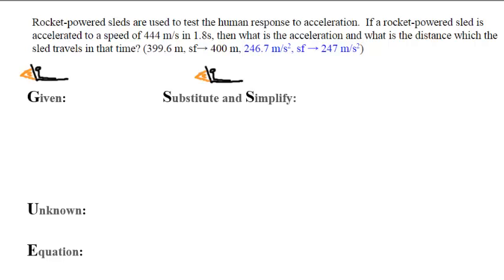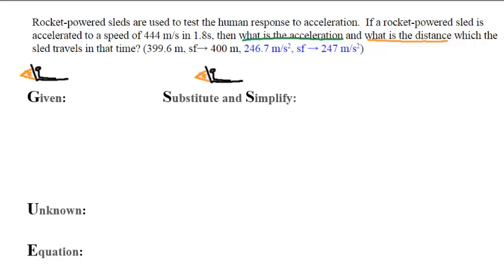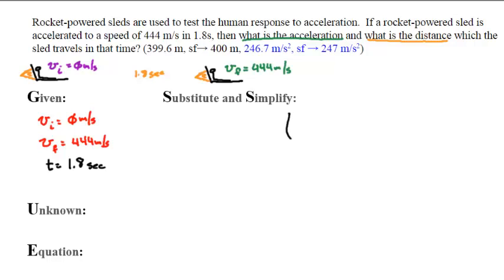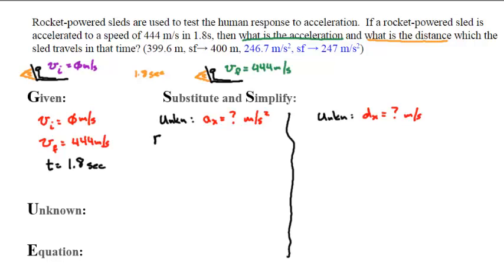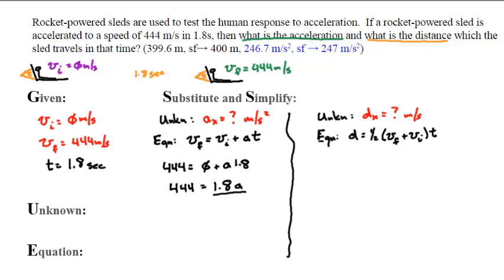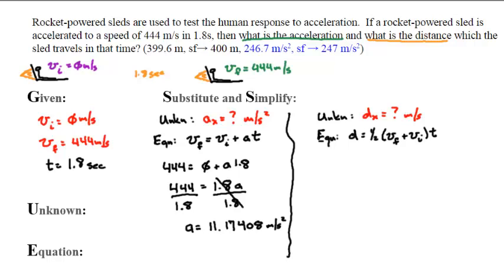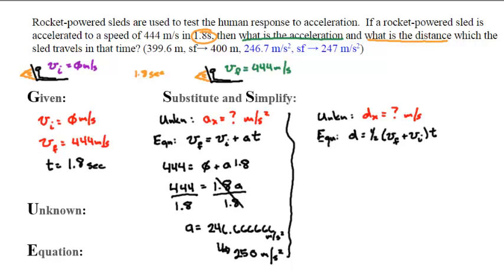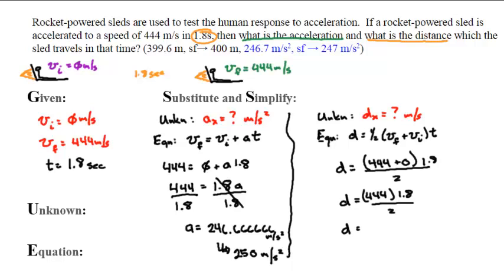Kinematic Equation (FNEOM) #7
Step by step to solve kinematic equation problem.